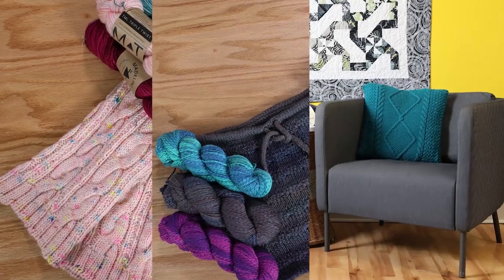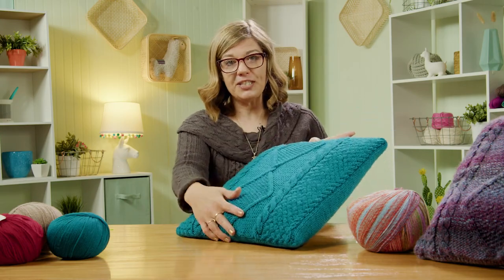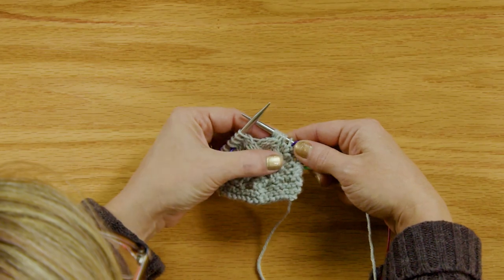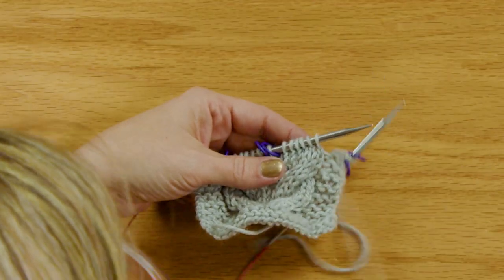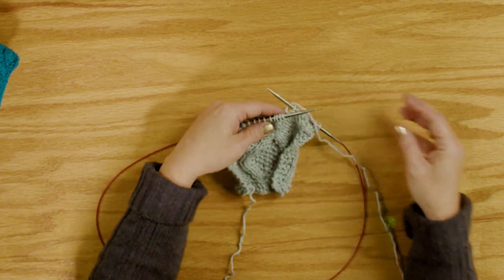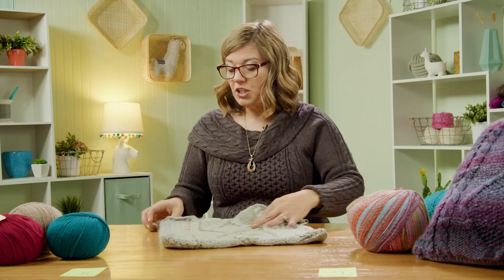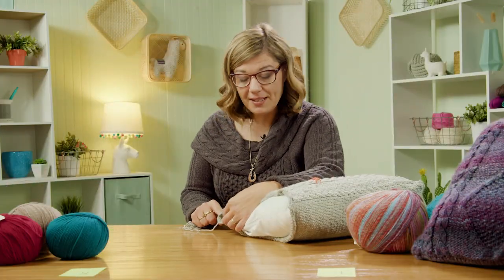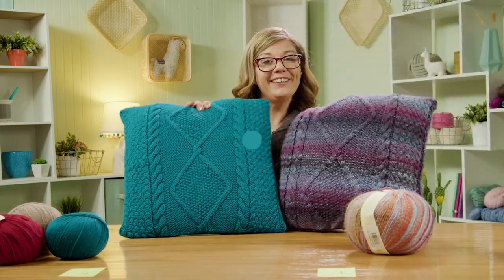Episode 2: Cable Basics Knit-Along Double Diamond Pillow with Jenny Fish | One Big Happy Yarn Co.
00:00 Intro and Supplies
02:42 Gauge with Cables
03:50 Special Stitches and Chart Reading
06:37 2/2RC and 2/2LC
10:21 No Needle Cable
11:16 3/3RC and 3/3LC
13:32 Chart Review
14:31 2/1LPC and 2/1RPC
15:32 Review Stitch Markers
18:52 Blocking
19:22 Seaming with Mattress Stitch
Skip ahead to learn! Hover over the progress bar at the bottom edge of the video and click on the chapter you want to watch.

~About the Cable Basics Knit-Along~
This 3 part series will teach you all about cables, how to make them flat and in the round, how to read the charts, which tools are best, how to work combinations of cable stitches and even how to cable sideways! Each episode is a new project that will teach you new skills, building your knowledge and comfort with cabling techniques.

In this episode you learn to work multiple cable charts across a row.